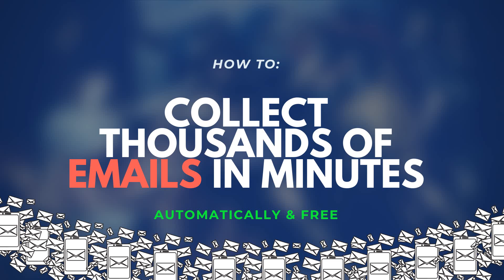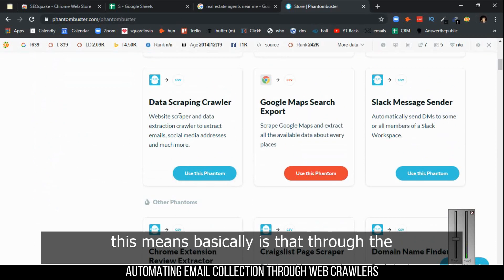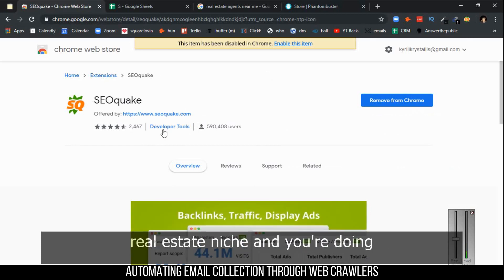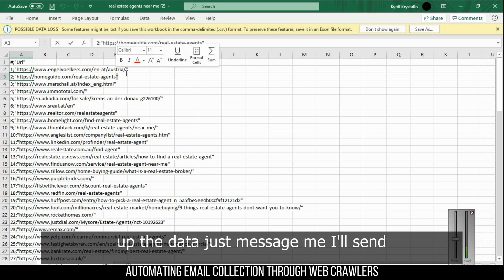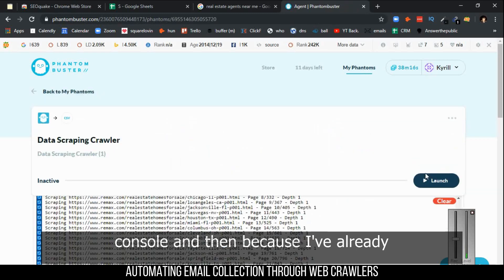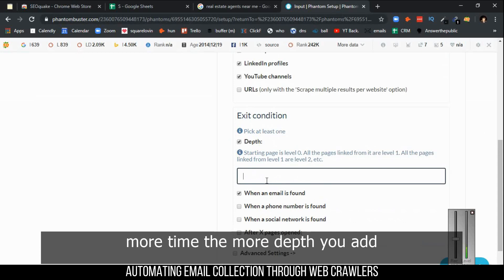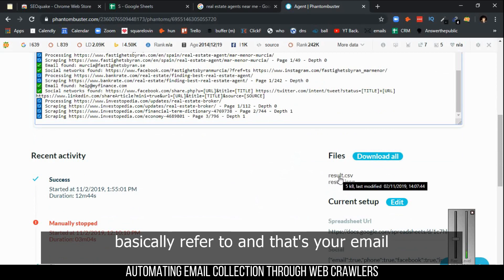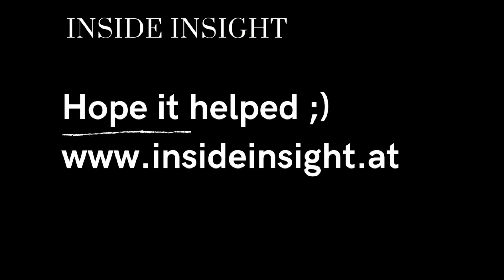📈 Lead Generation 2021 📈 | How To Scrape Emails In Minutes | PhantomBuster Webcrawler Review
Kyrill Krystallis covering how you can scrape/collect emails in absolute minutes using a tool made available by PhantomBuster.

🤖Web crawlers simplified...🤖

To begin with, major shout-out to the guy from Growthtribe (which I've unfortunately not been able to ID yet...) for presenting Phantombuster to the marketing/growthhacking public.

To cover the basics real quick, Phantom offers a compilation of automation tools at pretty reasonable prices (monthly plans) hence definitely worth checking out.

The tool I cover in the video allows you to have a crawler scrape URLs in the background for emails, socials and numbers with a setup as simple as setting up a Linkedin profile...

But enough about that.

Point is, automation & growth hacking is the absolute way.

I am always on the lookout for more tools to add to the arsenal.

If there's any you'd like to share, drop them in the comments section below.

Make sure to visit our Growth Agency for more information.